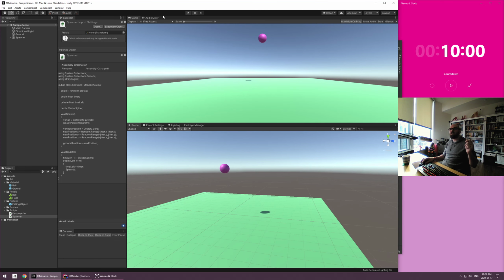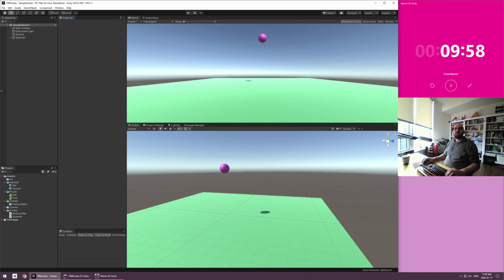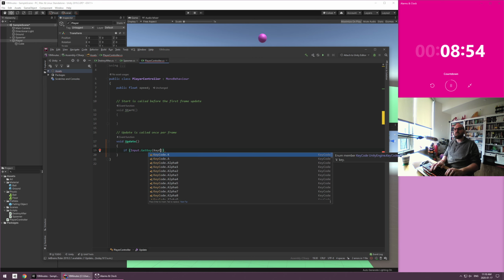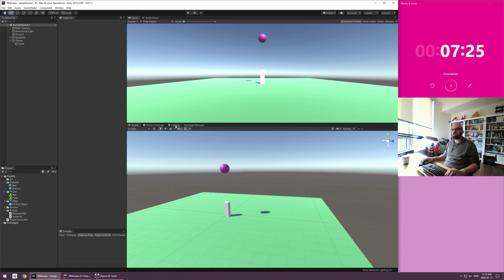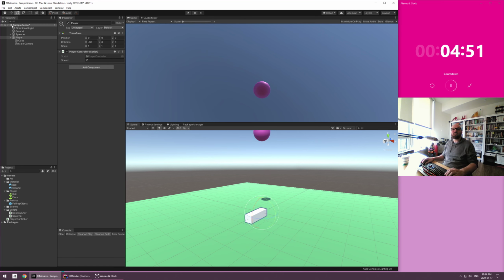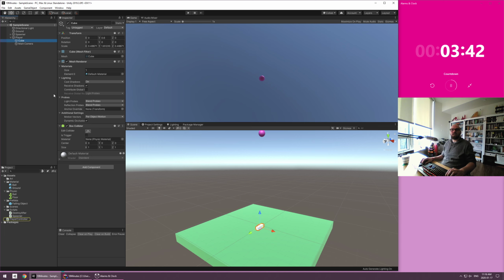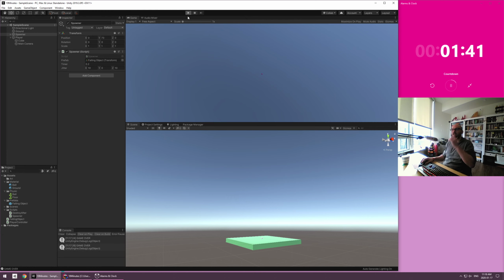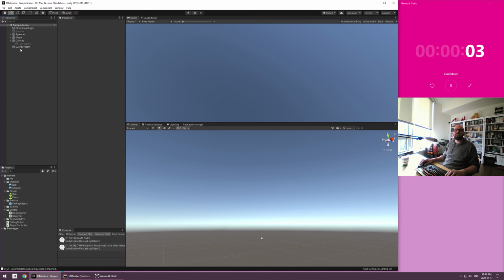10 Minutes of Code S1E2